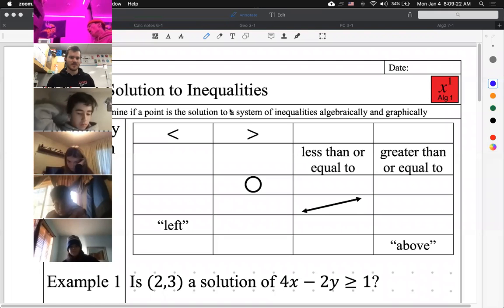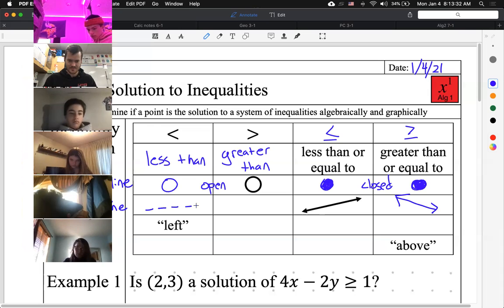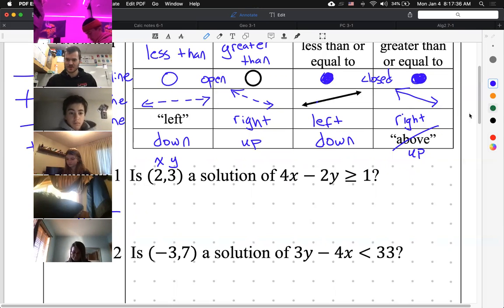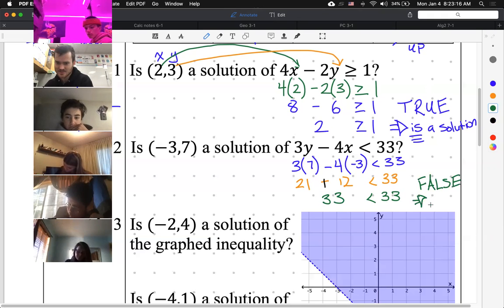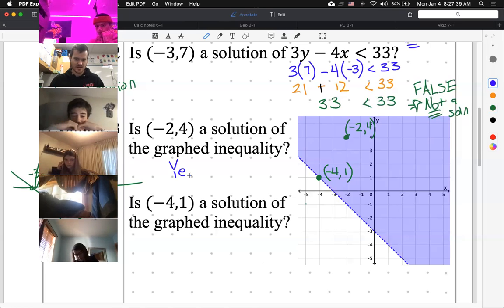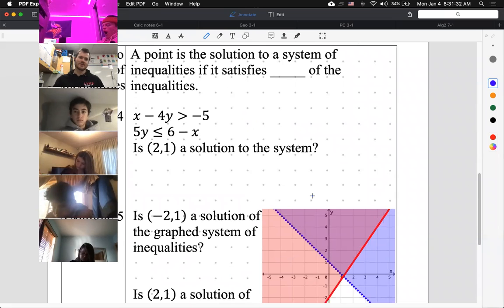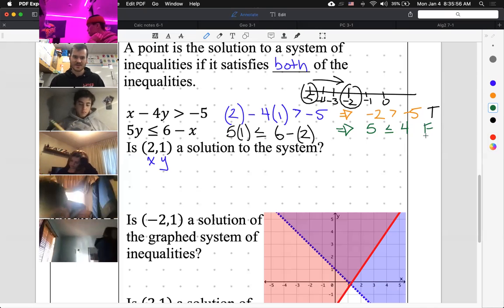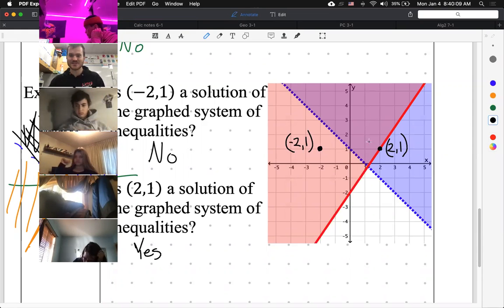Algebra 1 notes 6-1 Solution to Inequalities